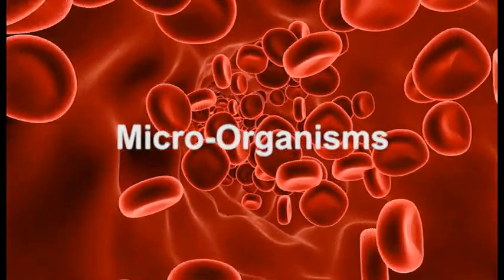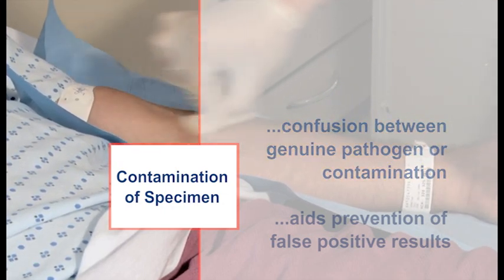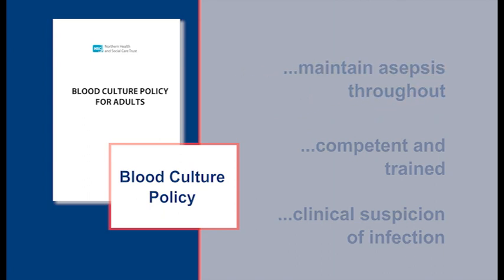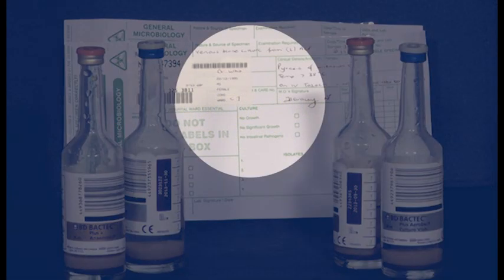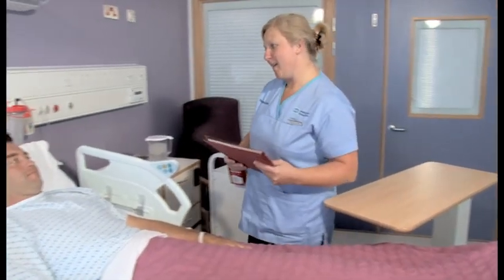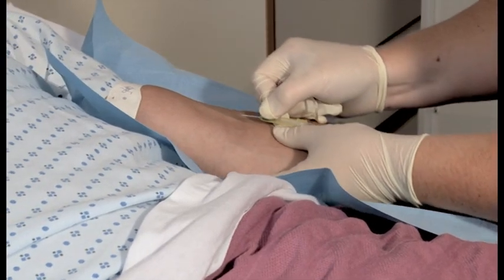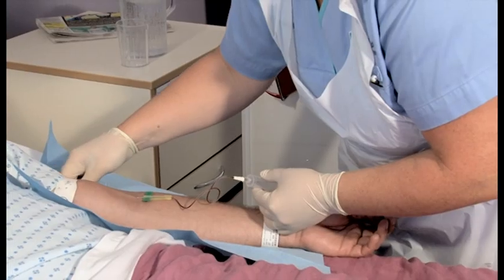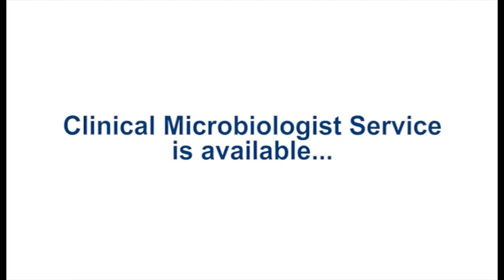Taking a Blood Culture - Minimising the risk of sample contamination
How to take a Blood Culture using a procedure kit from Iskus Health which will  help minimise the risk of contaminated blood culture samples.